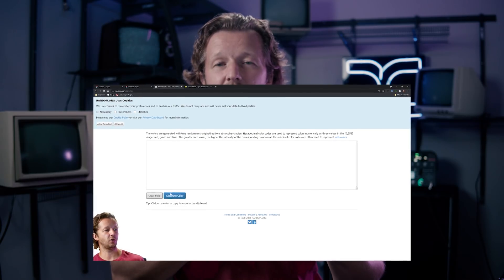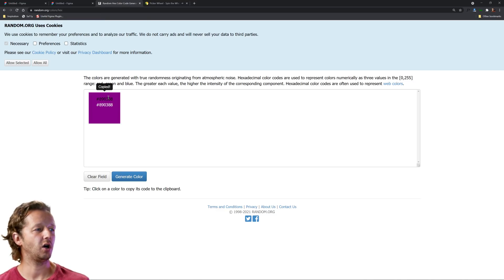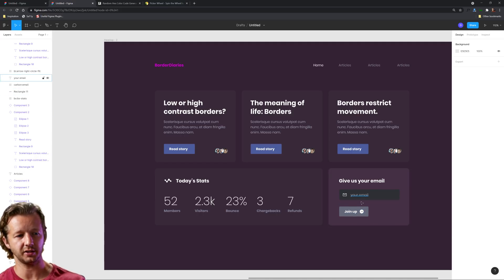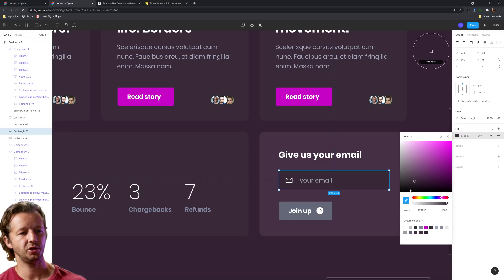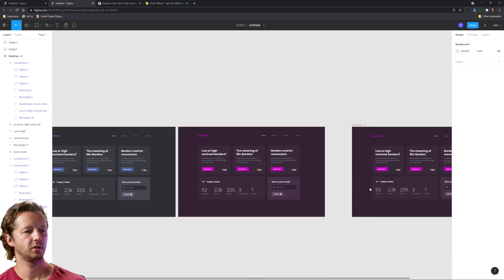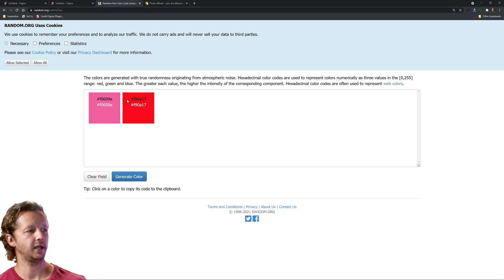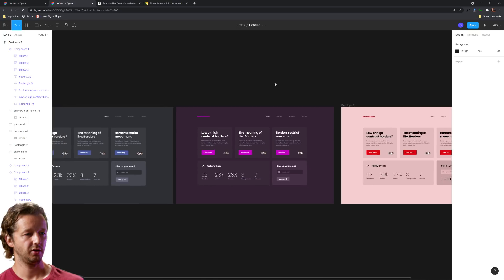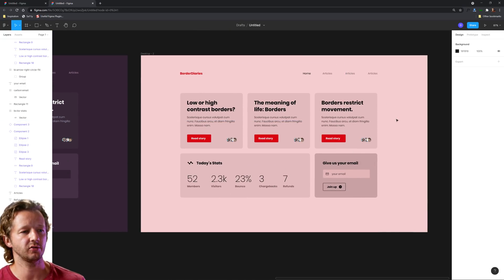Creating Color Schemes EASILY: The Tint/Shade Method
- Take my UI Design Bootcamp Now!
-- Today, I'm going to show you my personal *most* used method of choosing colors for various UI elements. It involves using precise amounts of tint and shade based on the same hue. It's a simple, but effective way to create color schemes that work great!

0:00 - Introduction
0:42 - An Awesome Offer
1:13 - Choosing the Random Color
2:38 - First Example
8:40 - Choosing the Next Color
9:20 - Second Example
15:30 - Review
16:05 - Outro